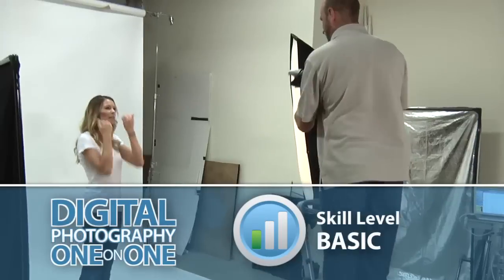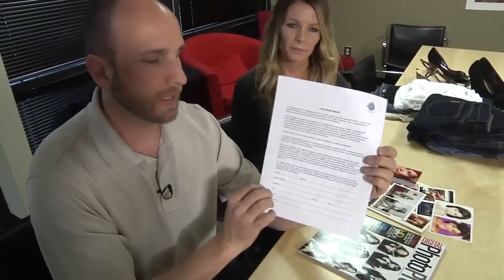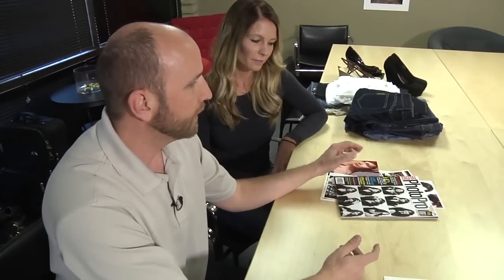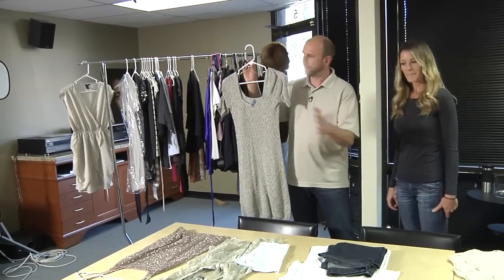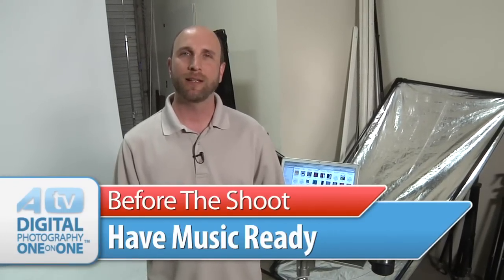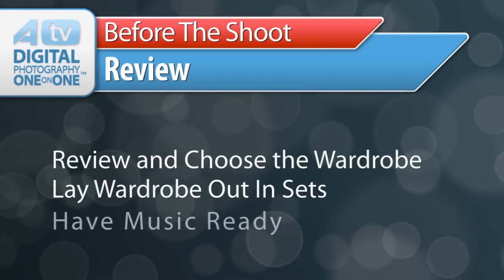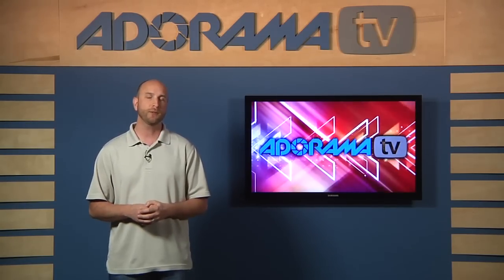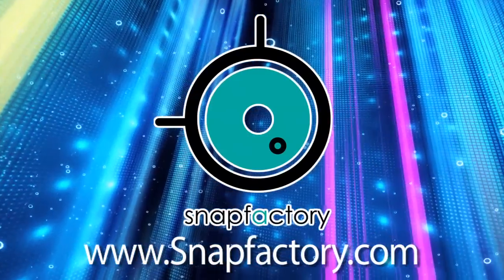Working with Models: Ep 222: Digital Photography 1 on 1: Adorama Photography TV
AdoramaTV Presents Digital Photography One on One. In this week's episode Mark provides tips for working with models. This video is focused on what to do before, during, and after the shoot. Mark also shares his suggestions for finding models.